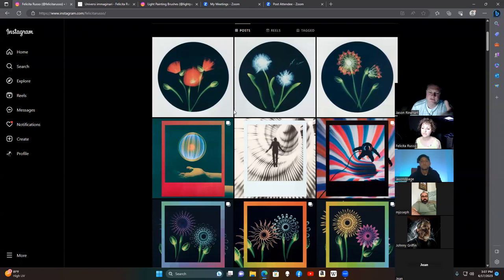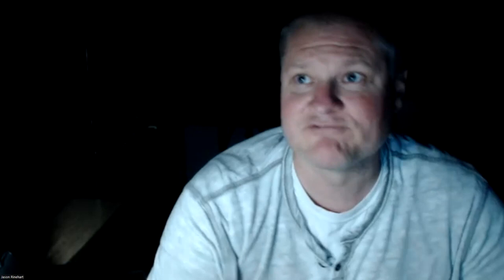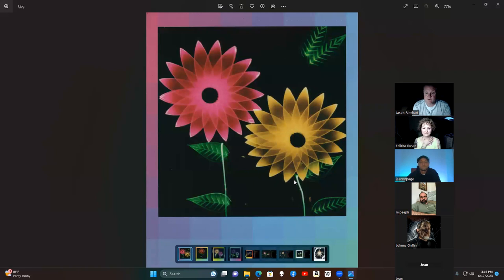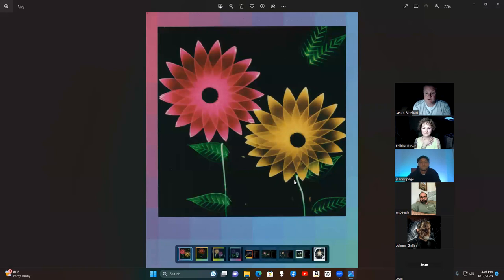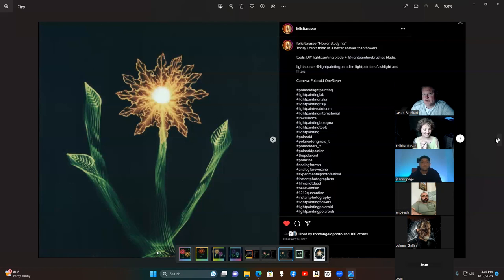Light Painting on Polaroids with Felicita Russo.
In this episode of the Light Painting Brushes LIVE, Jason Rinehart interviews Light Painting Artist Felicita Russo about her extraordinary work Light Painting on Polaroids!

If you would like to participate in the next Light Painting Brushes LIVE event please join the Light Painting Brushes Tricks and Tips group